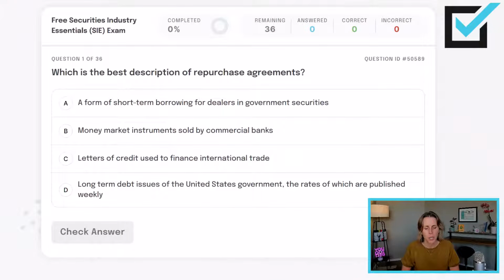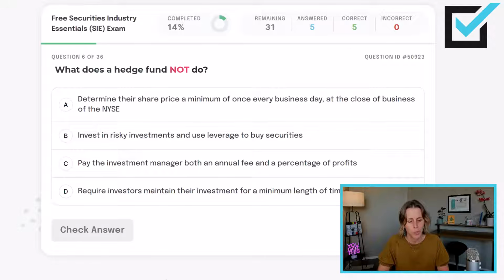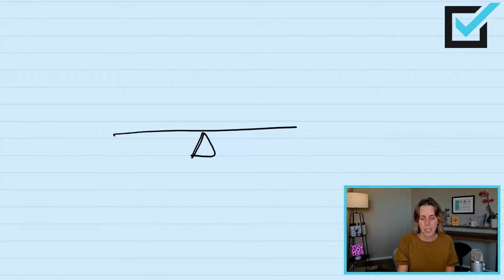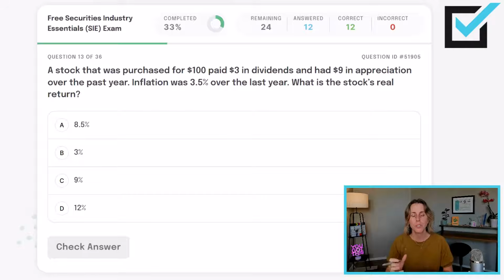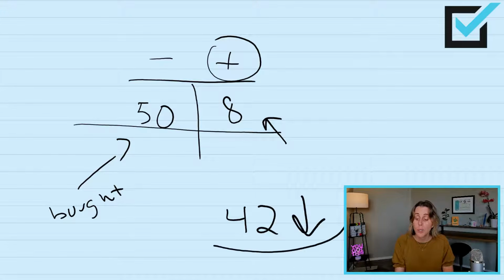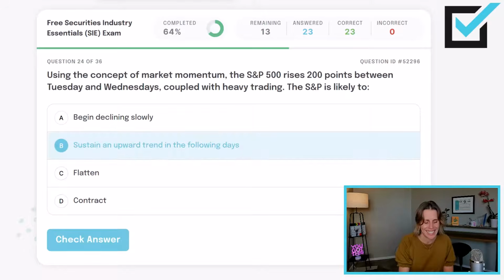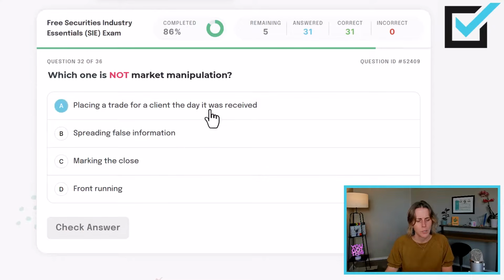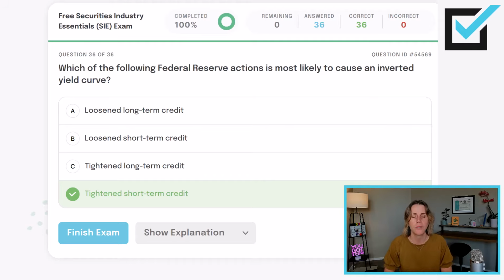Crush the SIE: 36 Questions Every Candidate Must Know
Are you studying for the SIE exam? If so, THIS is a great video for you. In this Questions of the Week video Suzy Rhoades, the financial training expert at PassMasters, covers 36 Securities Industry Essentials (SIE) questions for you! These 36 questions represent the 36 TOPICS that you can expect to encounter when you take the SIE exam.

How do we know this? FINRA publishes an SIE content outline and Suzy has created a course that includes all of the information from the outline, broken down into easily digestible topics. In the case of the SIE exam, the course includes 36 TOPICS! Each topic in our course includes a PDF to read, a video to watch where Suzy explains what you read so it actually makes sense, and then a topic quiz to practice.

The SIE exam expects you to know a lot! It will take time and effort to pass this exam. We believe in you and know that YOU GOT THIS!

This exam comes from our PassMasters website where can you take FREE SECURITIES PRACTICE EXAMS for each of the securities courses that we offer

Suzy also has course for those of you studying for your Series 6, 7, 63, 65 and 66 exams!

Please let us know how we can help you on your journey in the securities industry. Just ask in the comments.

0:00 - Intro
0:33 - Practice Question 1 – Repurchase agreements
1:42 - Practice Question 2 – What is this security?
2:15 -  Practice Question 3 – How much can you lose?
2:41 - Practice Question 4 – Net worth formula
3:14 - Practice Question 5 – ETFs
4:13 -  Practice Question 6 – Hedge funds
5:09 - Practice Question 7 – ETNs
5:38 -  Practice Question 8 – Variable life insurance
6:33 -  Practice Question 9 – Nonqualified retirement plan
7:26 - Practice Question 10 – HSA contributions
8:18 - Practice Question 11 – How is a dividend most commonly paid
8:40 - Practice Question 12 – Most important yield on a callable bond
12:27 - Practice Question 13 – Real return
14:06 - Practice Question 14 – Written complaint
14:35 - Practice Question 15 – Who does the CBOE run fingerprint based background checks on
15:11 - Practice Question 16 – Proxy and annual meeting
16:06 - Practice Question 17 – Maximum prison sentence for insider trading
16:23 - Practice Question 18 – Options hedge breakeven
18:03 - Practice Question 19 – Mail hold rule
18:37 - Practice Question 20 – Cost basis on inherited stock
19:05 - Practice Question 21 – Trading currencies
19:42 - Practice Question 22 – Systematic risk
20:20 - Practice Question 23 – Annuities
20:47 - Practice Question 24 – Market momentum
21:27 - Practice Question 25 – Bid minus commission
22:03 - Practice Question 26 – Regulation S-P
22:48 - Practice Question 27 – Discretionary authority
23:15 - Practice Question 28 – CIP Program
23:38 - Practice Question 29 – Securities markets
24:17 - Practice Question 30 – When can a R/R share in a customer's account
24:55 - Practice Question 31 – Block order
25:09 - Practice Question 32 – Market manipulation
25:35 - Practice Question 33 – Firm's do-not-call list
26:21 - Practice Question 34 – Rule 503 Form D
26:55 - Practice Question 35 – Form CRS
27:20 - Practice Question 36 – Inverted yield curve
29:47 - Recap